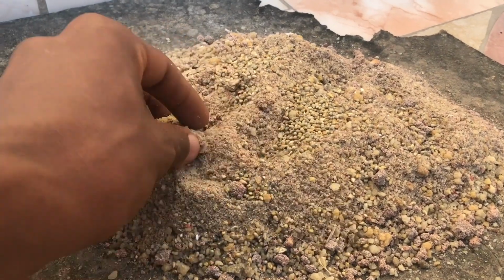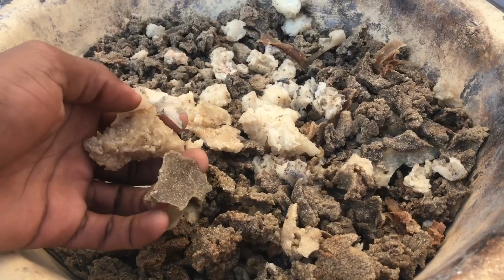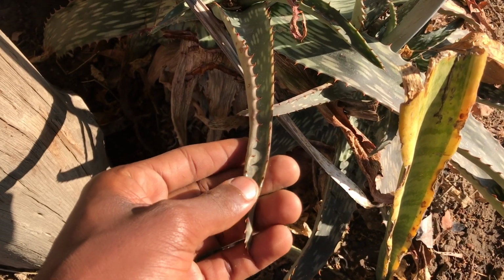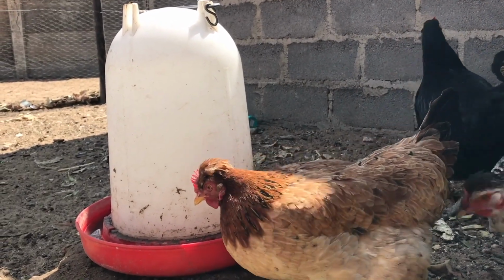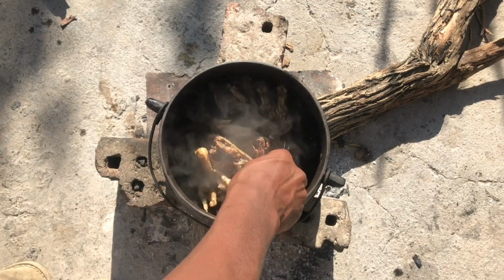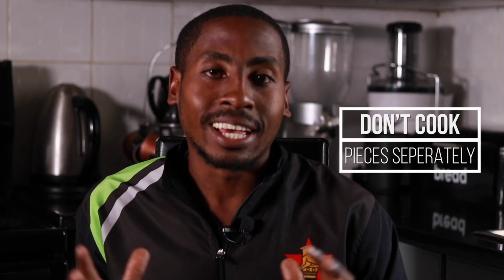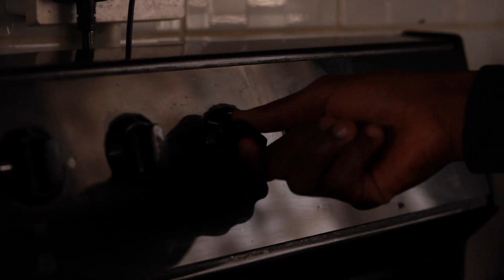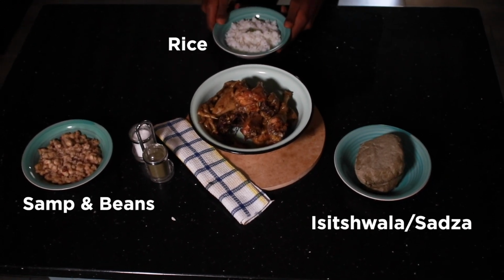A Special Type of Chicken | Roadrunner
The roadrunner chicken will lighten up your world- literally. In this video, we showcase the procedures of growing, cooking and serving this "SPECIAL" chicken.

Other Names for Roadrunner:
» Inkukhu Makhaya (isiNdebele)
» Huku YeChivhanu (chiShona)
» Umleqwa (isiXhosa)
» Hardbody Chicken (English)
» Conceptualised by Prince Sivalo Mahlangu

FARMING A ROADRUNNER:
» Start by hatching roadrunner eggs or alternatively by buying small chicks.
» If you decide to go the commercial route, create an establishment that is spacious and will allow room for the roadrunner to freely roam around.
» In the rural areas (especially in Zimbabwe), the roadrunner is left to scavenge within a certain homestead.
» The chick to chicken maturity date is between 7-8 months (this however, is dependent on the feeding scheme employer by the farmer)
» In terms of the food, the roadrunner loves millet and in some cases clumps of crushed sorghum. Another important ingredient is sunflower which acts as fat component for the chicken. Maize mealie meal can also be added in moderation.
» Water just like for the broiler, should be provided consistently. For cleansing the roadrunner, you can make use aloe vera.
COOKING A ROADRUNNER:
» Place your chicken pieces in a cast iron pot. For a succulent taste, it is advisable to cook the full chicken all at once.
» Pour 2 cups of water from a medium sized cup.
» Season with a 1/2 teaspoon of salt.
» For an added option, you can add other ingredients (e.g. pepper, onion, tomatoes & herbs).
SERVING A ROADRUNNER:
»  Serve with a plate of Isitshwala/Sadza/Ngima/Obusuma/Nshima/Kwon
» Serve with a plate of Samp and Beans
» Serve with a plate of Rice
About Magriza Made Me Cook:
» Magriza is slang for uGogo (Grandmother in isiNdebele) and the name of the show is derived from Prince's maternal grandmother, who made him to fall in love with cooking. The goal of MMMC is to document and serve Africa's diverse food culture, one dish at a time. We believe that Africa has got a unique food culture that ought to be explored, expressed and most important, shared with love.